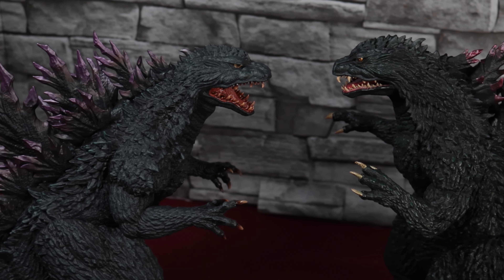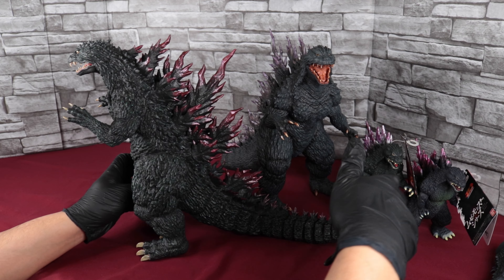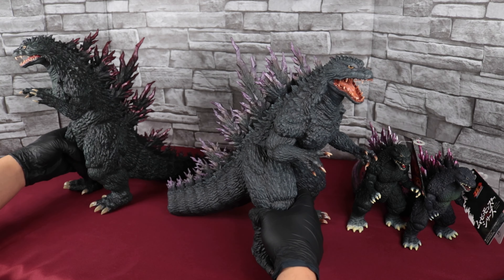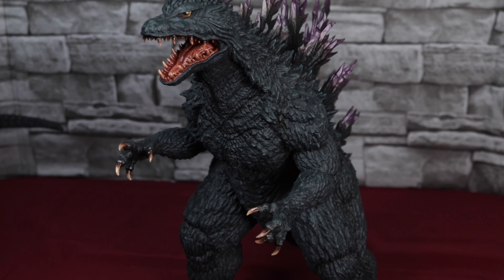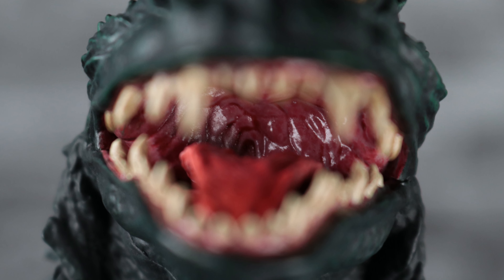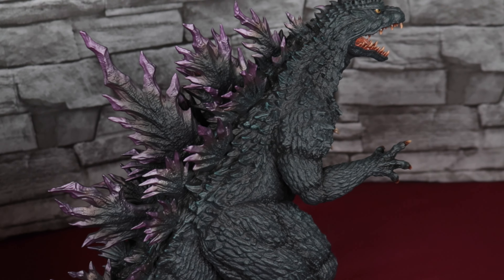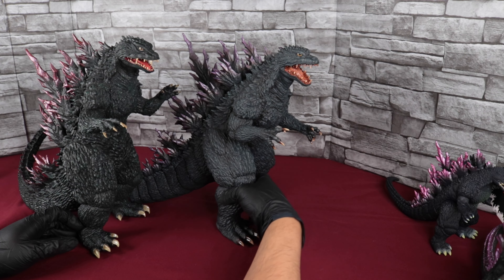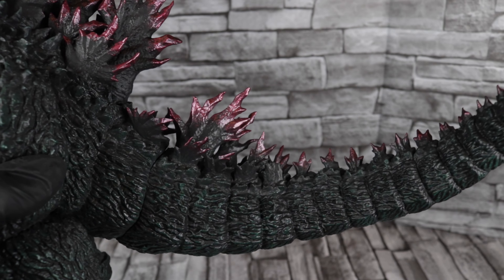Godzilla 2000 X-Plus VS W-Dragon In Depth Comparison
In this video I'll be comparing the X-Plus Super Toho 30cm Godzilla 1999 & the W-Dragon Godzilla 2000

0:00 Where I bought them & how much I paid
0:43 Boxes
1:31 Tail
4:17 Weight
4:58 Poses
6:38 Tongue & Mouth
8:11 Size
8:55 Paint Job
11:08 Dorsal Plates
13:44 Body Detail
15:05 Eyes
16:43 Teeth & Claws
Figure Info

W-Dragon Godzilla 2000
Height: 30.5cm
Weight: 3lb 1oz
Box Measurements: H 49.5cm W 34.5cm D 25.5cm
Box Weight: 2lb 3oz
Box Weight (with Godzilla inside): 5lb 4oz

X-Plus Super Toho 30cm Series Godzilla 1999
Height: 31cm
Weight: 1lb 15oz
Box Measurements: H 35.8cm W 40cm D 30cm
Box Weight: 2lb
Box Weight(with Godzilla inside): 4lb